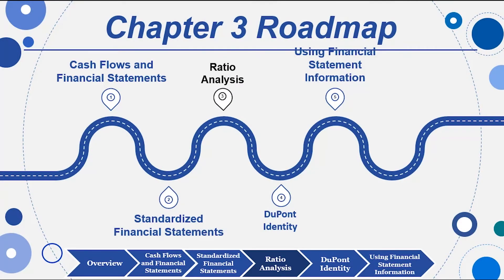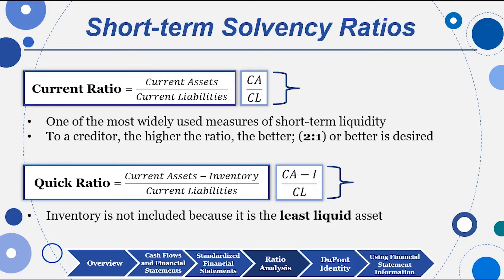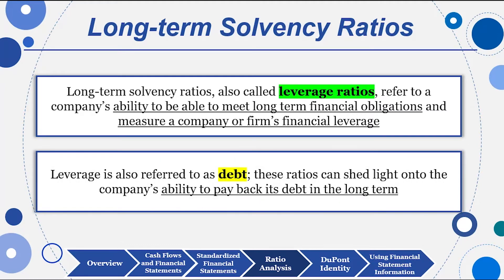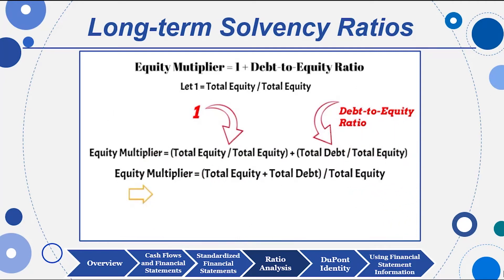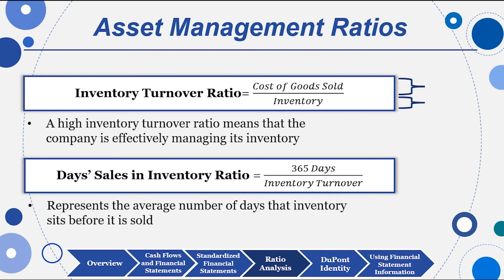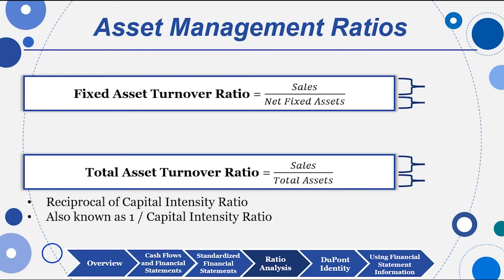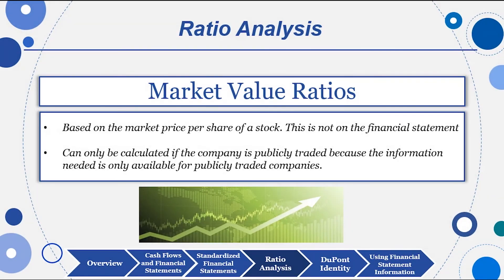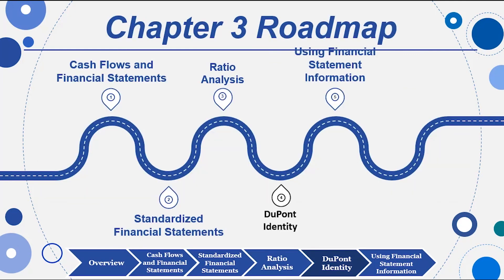Session 03: Objective 4 - Ratio Analysis (2023)